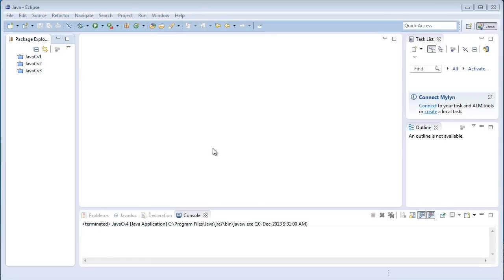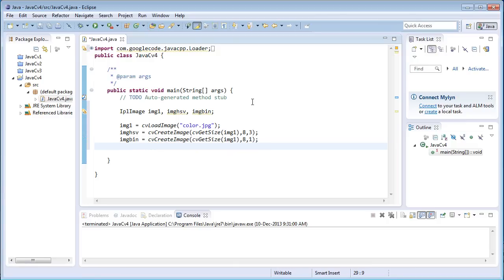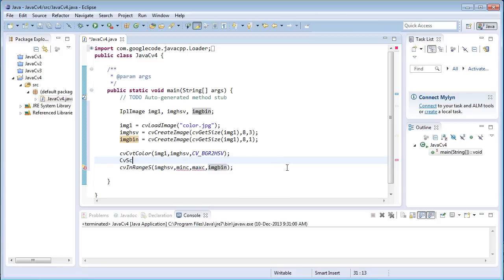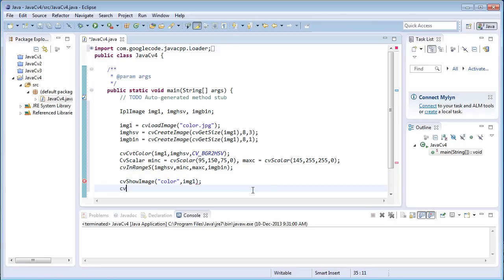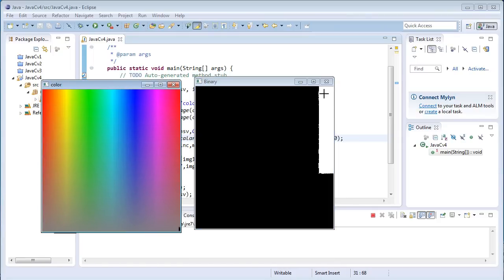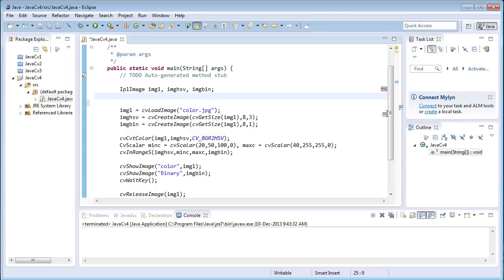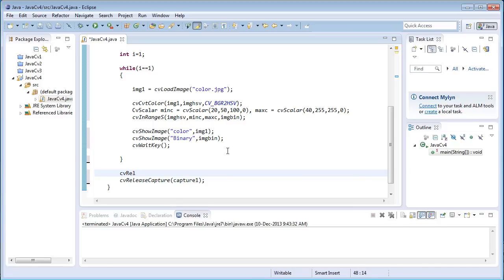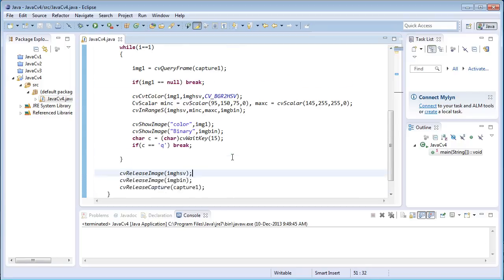JavaCV Tutorial 4- Color Filtering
In this tutorial I've explained the color filtering operations in javacv using the function "cvInRangeS()" .